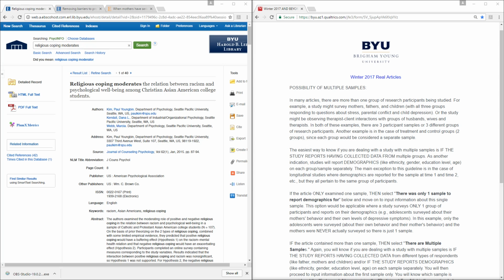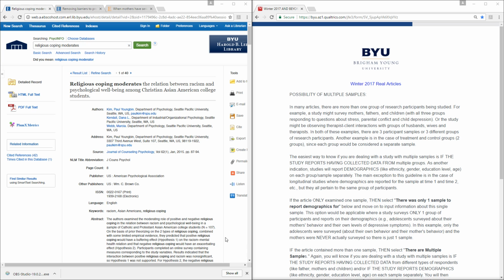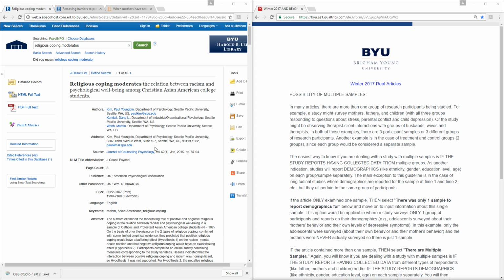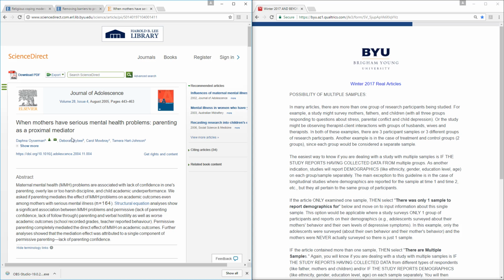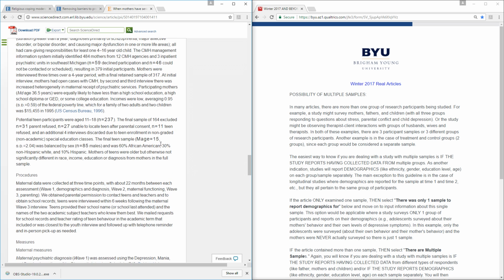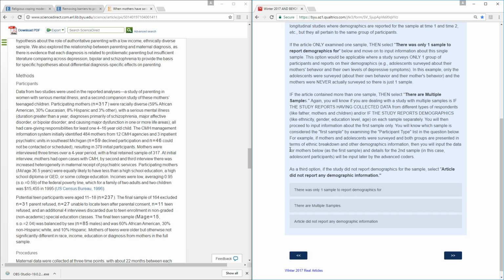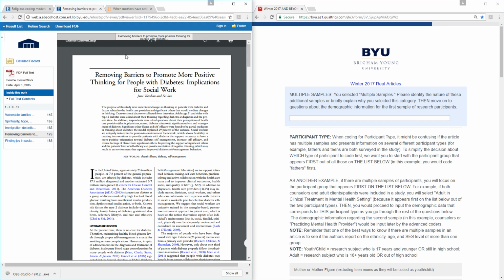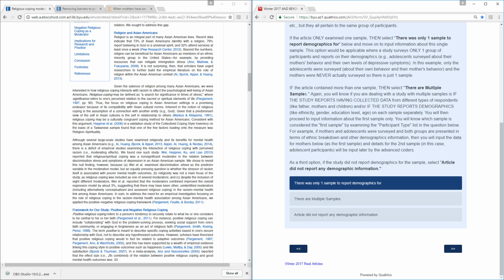12 Multiple Samples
When mothers have serious mental health problems: Parenting as a proximal mediator.” (Journal of Adolescence, 2005, p. 443)
“Removing barriers to promote more positive thinking for people with diabetes: Implications for social work.” (Social Work, 2015)